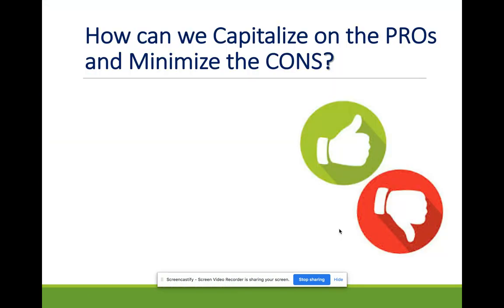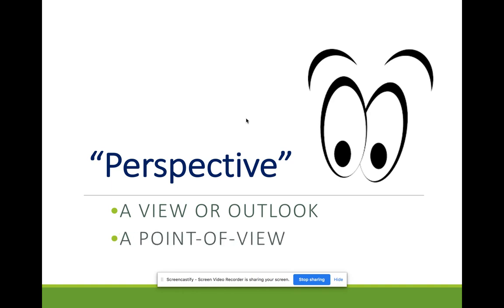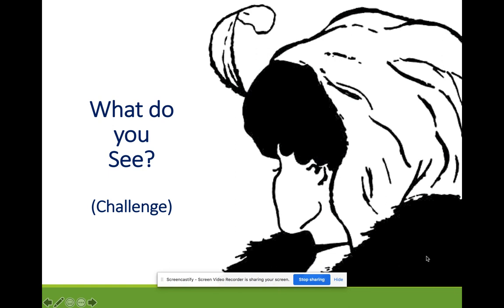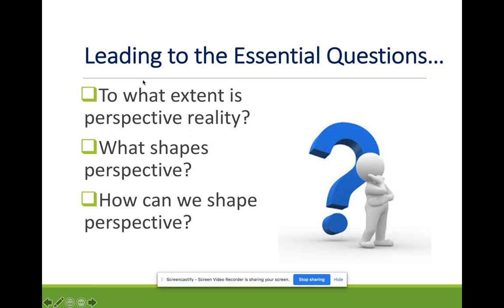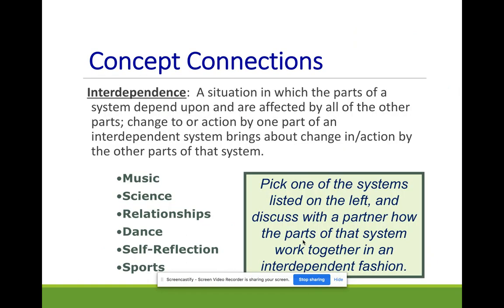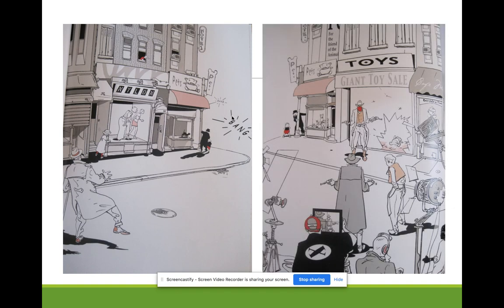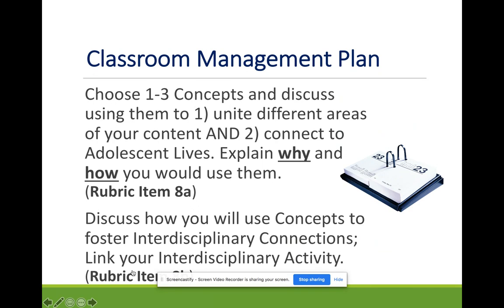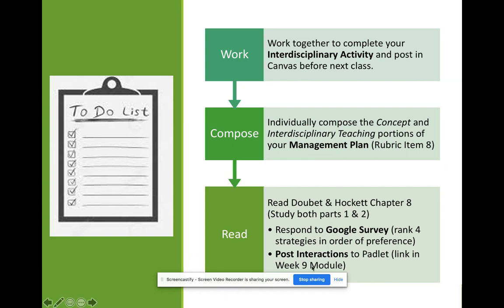Middle Ed Seminar - Week 10 Part 2 - Hooks/Launches